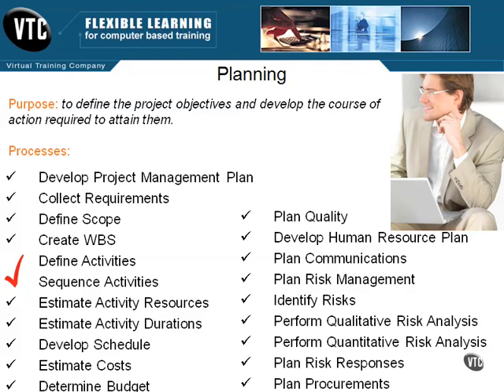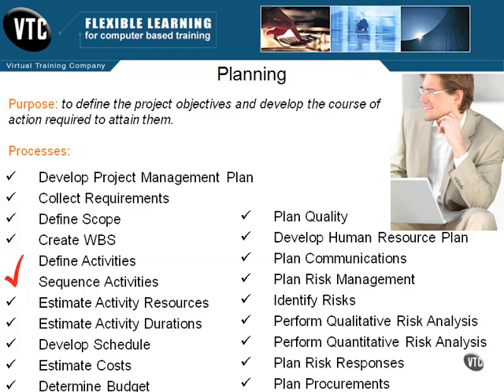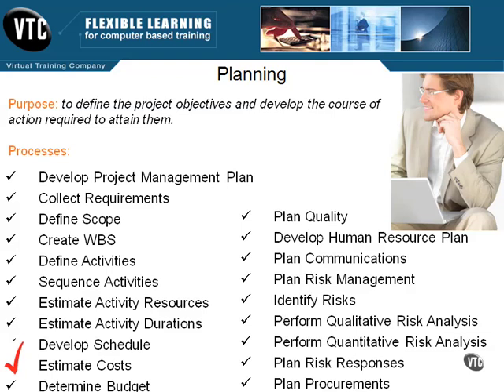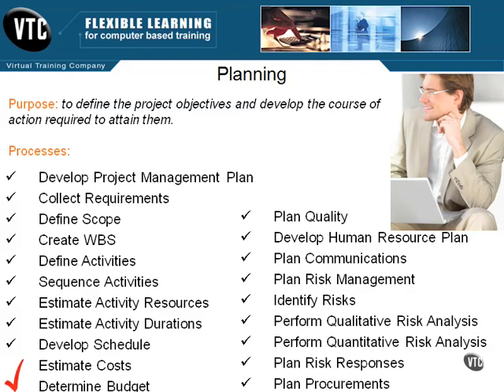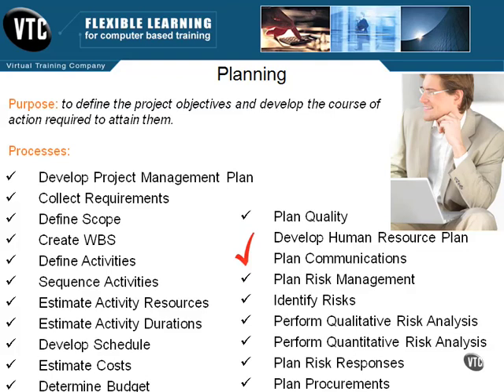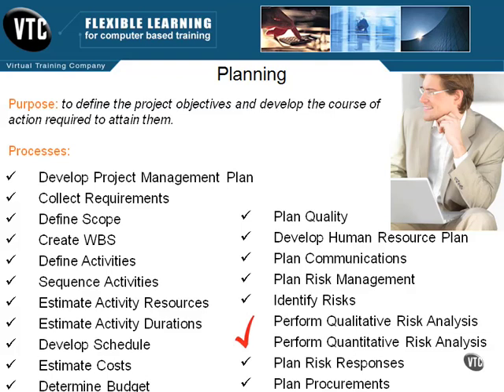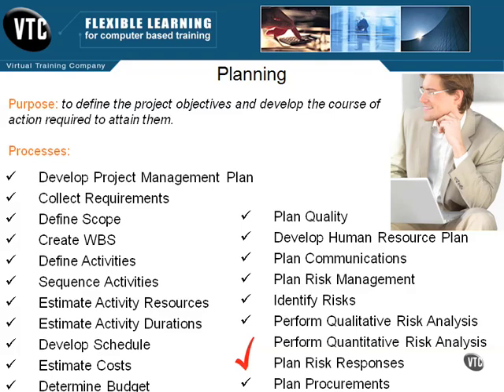03 04 Planning pt 2